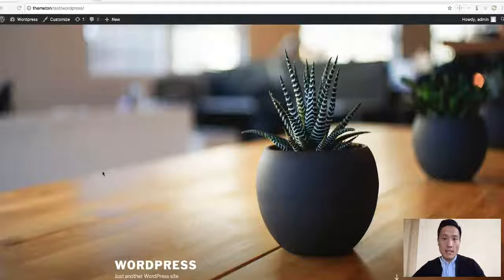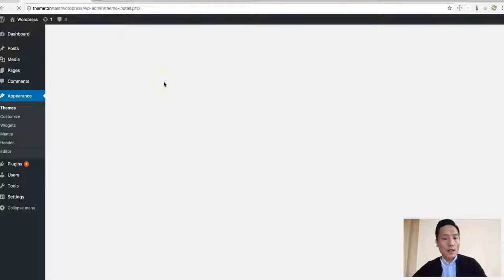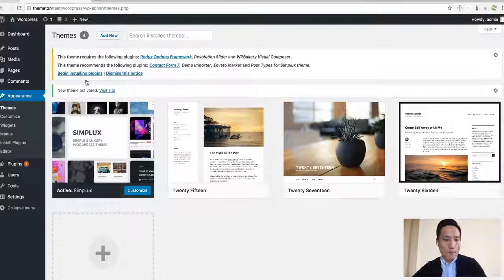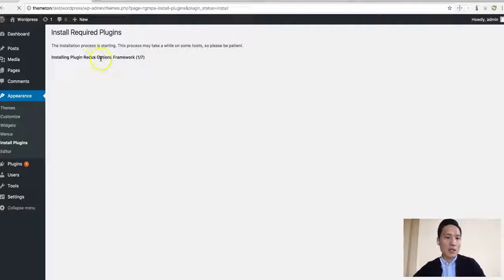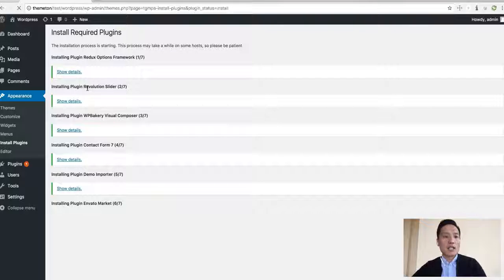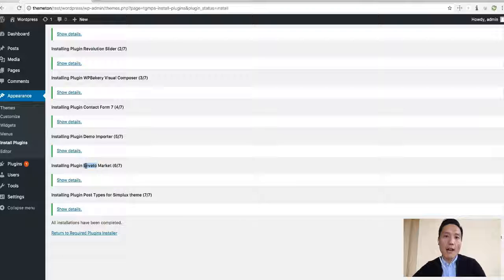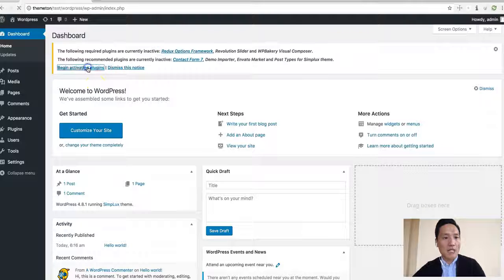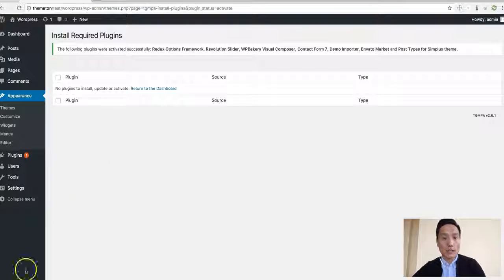01. Simplux : Installation & Plugin configurations